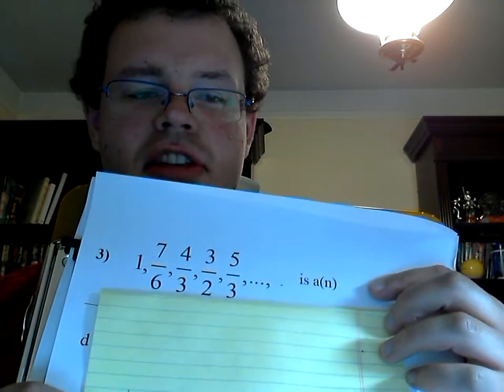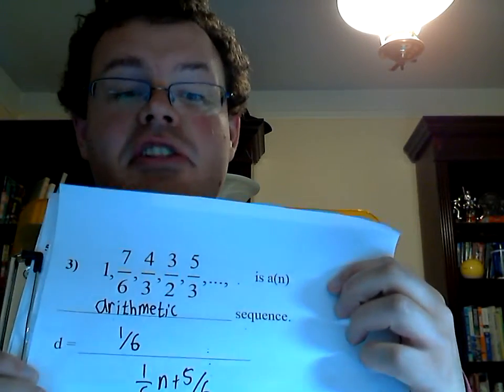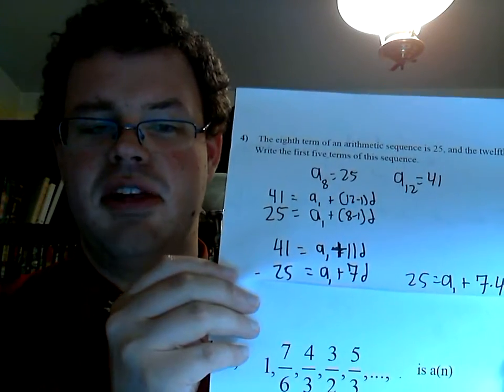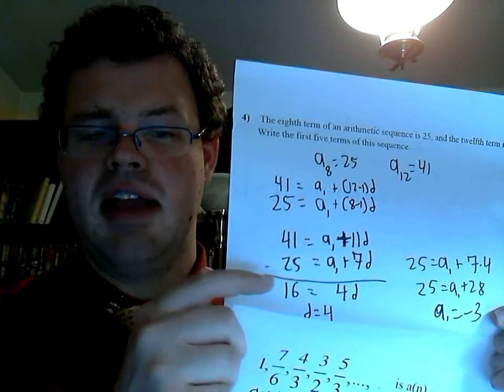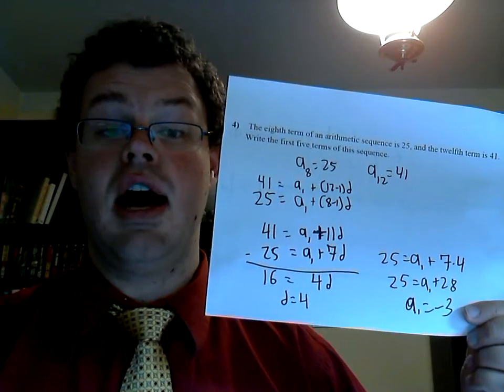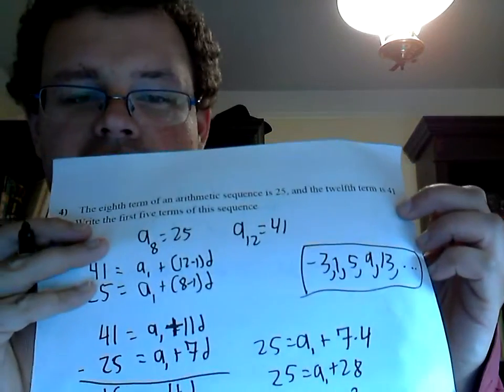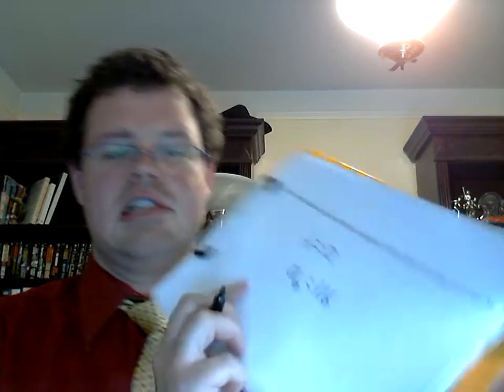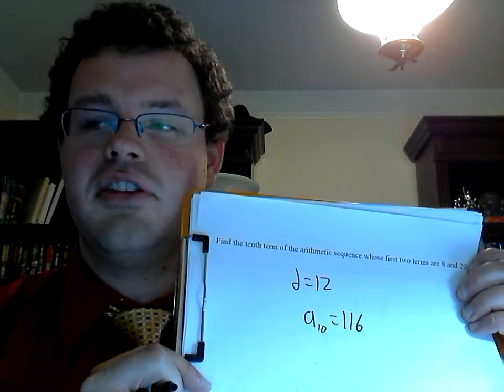ArithSeq04 Eg 2, 3, 4, 5